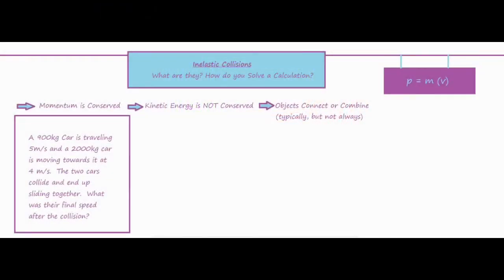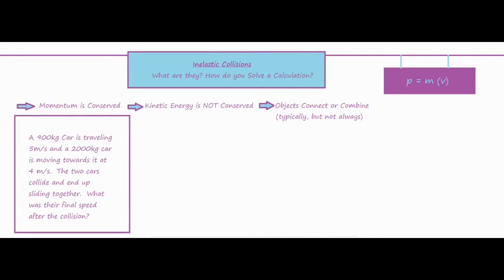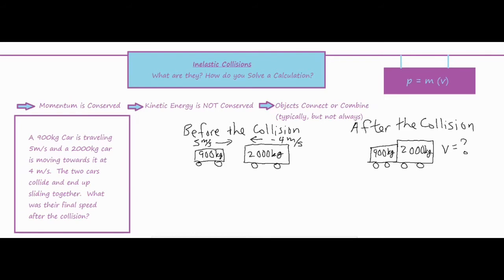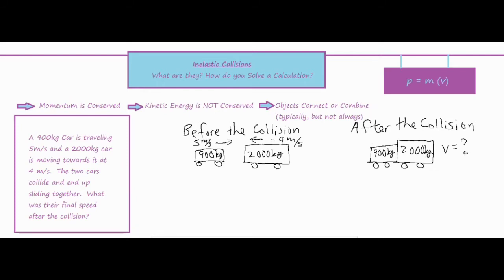How to Solve an Inelastic Collision Problem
In this video, inelastic collisions are introduced with a few main concepts along with a thorough setup of how to do a calculation with diagrams and formulas.